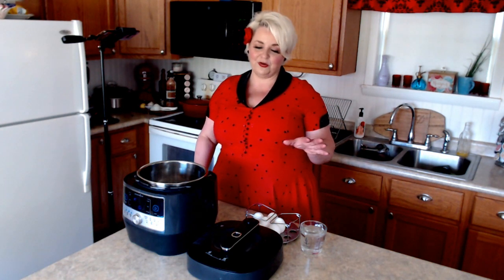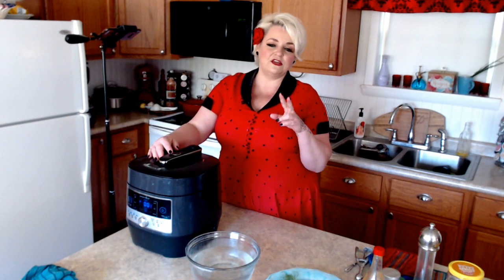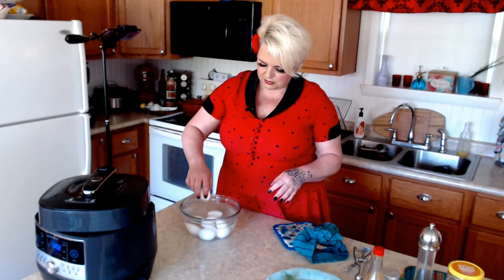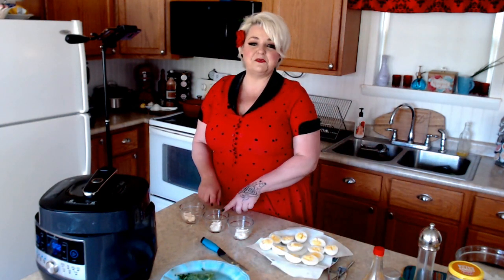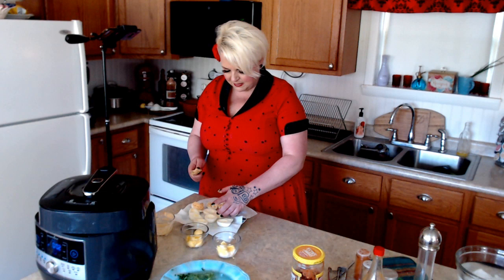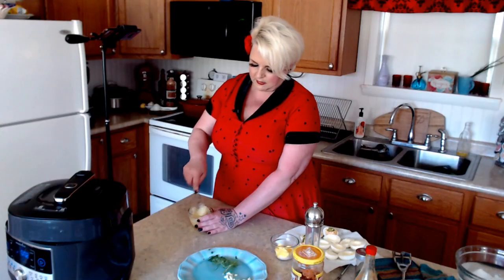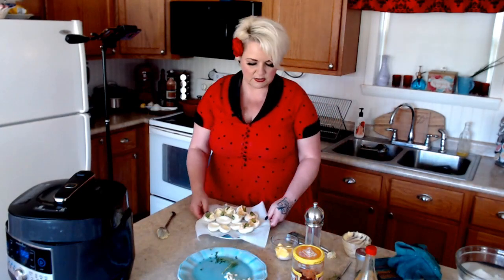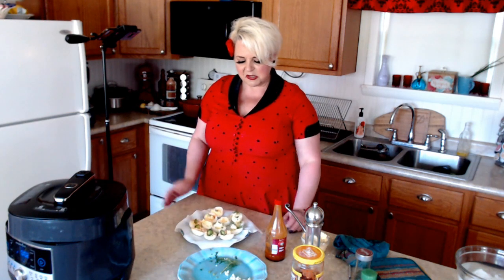Pampered Chef Quick Cooker Egg Rack | Easy Hard Boiled Eggs 🥚 Deviled Egg Recipes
Pampered Chef Quick Cooker Egg Rack | Easy Hard Boiled Eggs | Deviled Egg Recipes ~ Recipes Follow ~

Used in this episode:
Pampered Chef Quick Cooker:

Quick Cooker Stackable Steaming Racks With Prep Bowls and Lids

ITALIAN DEVILED EGGS
Mix 3 tbsp mayo, 1/4 tsp each dried basil and oregano, and 1/8 tsp each salt and pepper.  Top with Parmesan and fresh oregano or fennel fronds.

ASIAN DEVILED EGGS
Mix up 3 tbps mayo, 1/4 tsp soy sauce, 1/4 tsp ginger, 1/8 tsp each salt and pepper, and 1/8 tsp chili sauce.  Top with chopped green onions and black sesame seeds.

BUFFALO DEVILED EGGS
Combine 3 tbsp mayo, 2 tbsp chopped celery, 1 tsp Louisiana-style hot sauce, and 1/8 tsp each salt and pepper.  Garnishw ith celery, blue cheese bits and hot sauce.

CURRIED DEVILED EGGS
Stir up 3 tbsp mayo, 2 tbsp hummus, 1/2 tsp curry powder, 1/8 tsp each salt and pepper, and a dash of cayenne.  Top with toasted pine nuts, cayenne and curry powder.

BLOODY MARY DEVILED EGGS
Combine 3 tbsp mayo, 1 tbsp tomato juice, 1/4 tsp horseradish, 1/4 tsp hot pepper sauce and 1/8 tsp each salt and pepper.  Crumble bacon on top.

CHUTNEY DEVILED EGGS
Mix 3 tbsp mayo, 2 tbsp mango chutney, 1 tbsp chopped green onion, and 1/8 tsp each salt and pepper.  Sprinkle with chopped cashews and paprika.

SOUTHWEST DEVILED EGGS
Mix up 3 tbsp mayo, 1 tbsp salsa, 1/2 tsp chili powder, 1/2 tsp cumin, and 1/8 tsp each salt and pepper.  On top, layer jalapeno slices and grilled corn cut off the cob.

CRAB CAKE DEVILED EGGS
Combine 3 tbsp mayo, 2 tbsp crabmeat, 1 tbsp minced red pepper, 2 tsp sweet pickle relish, 1/2 tsp seafood seasoning and 1/8 tsp each salt and pepper and celery seed.  Garnish with red pepper.

HERBED DEVILED EGGS
Mix up 3 tbsp mayo, t tsp minced chives, 1 tsp dried parsley, 1/4 tsp dried tarragon and 1/8 tsp each salt and pepper.  Add fresh minced chives and fresh dill and/or fresh fennel fronds.

GAUCAMOLE DEVILED EGGS
Combine 3 tbsp mayo, 2 tbsp mashed avocado, 1 tsp minced cilantro, 1/2 tsp lime zest, 1/2 tsp lime juice and 1/8 tsp each salt and pepper.  Top with Pico de gallo.